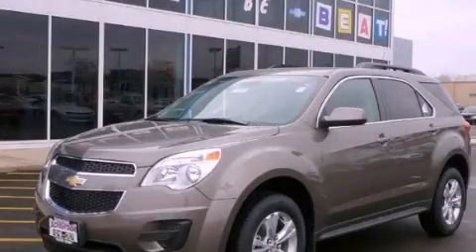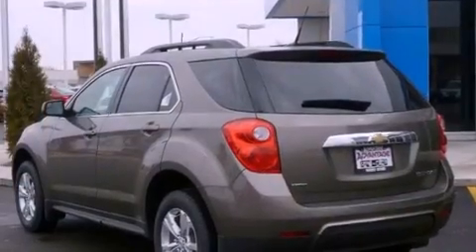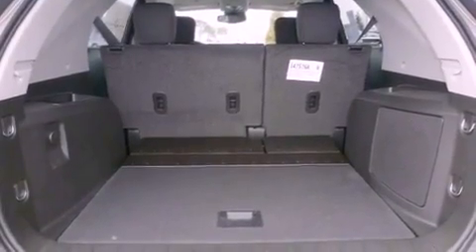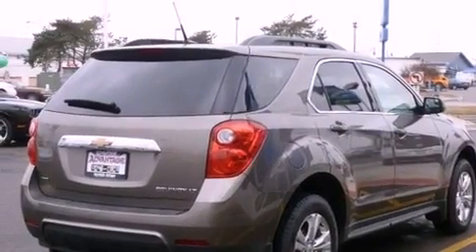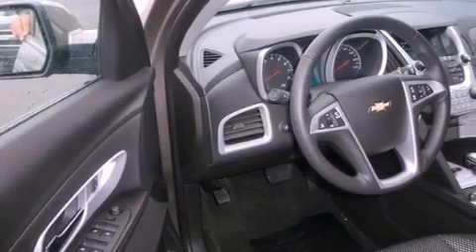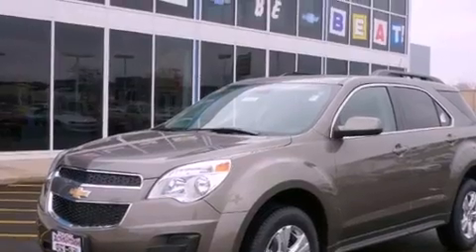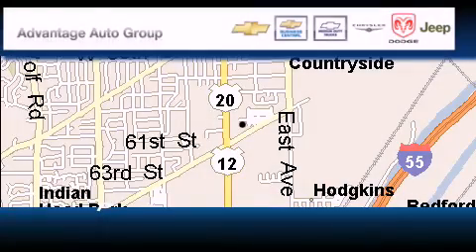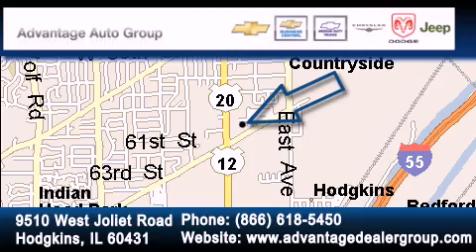2012 Chevrolet Equinox Hodgkins IL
Year : 2012
 Make : Chevrolet
 Model : Equinox
 Engine : 2.4L DOHC 4-cylinder SIDI (Spark Ignition Direct Injection)
 Trans . : Automatic
 Exterior : Brown
 Miles : 10
 Interior : Black

 2012 Chevrolet Equinox Hodgkins IL